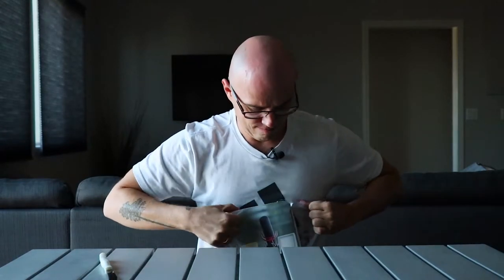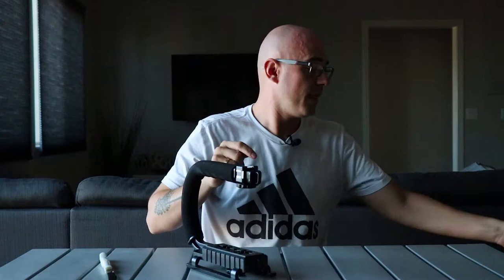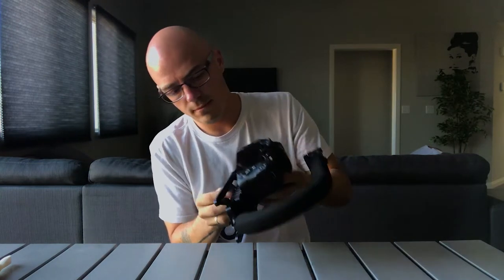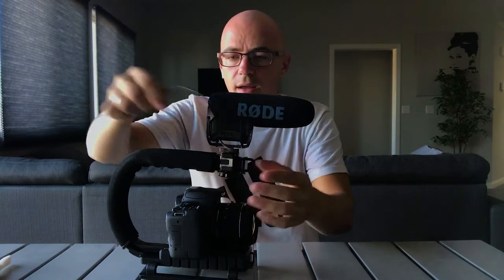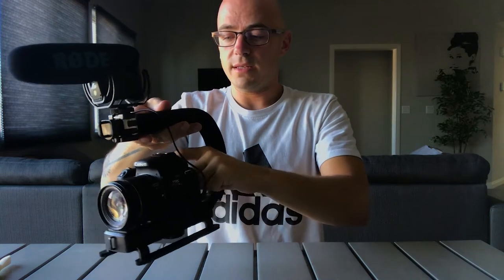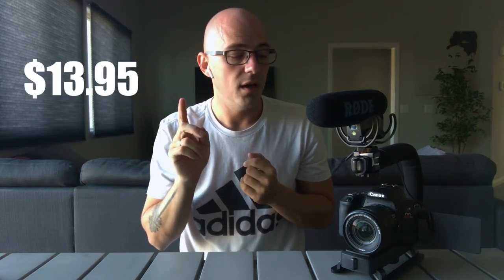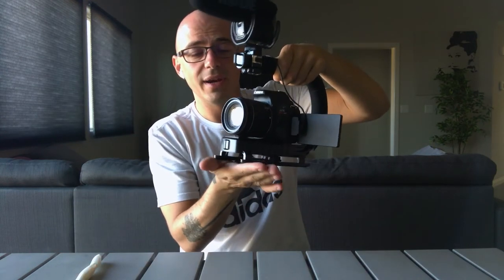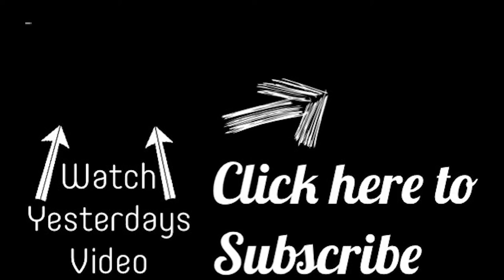U Grip Review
U Grip Review. This is the U grip its on amazon for 14 bucks and this is my short un scientific review of this unit. Also the audio here is a bit off and i couldnt get it sinced properly... sorry.